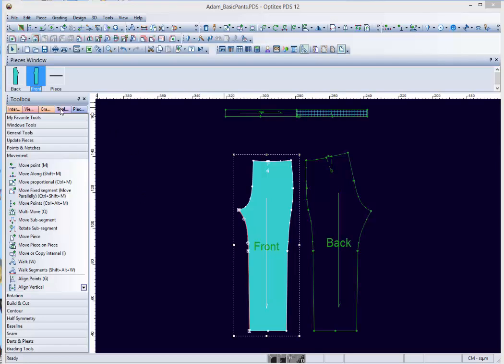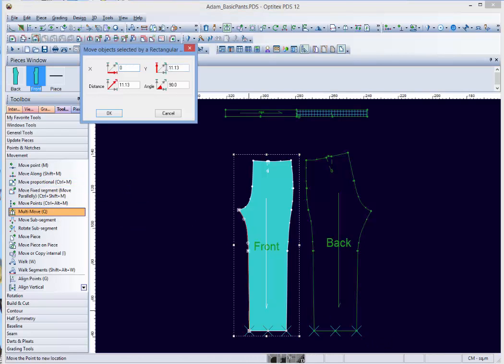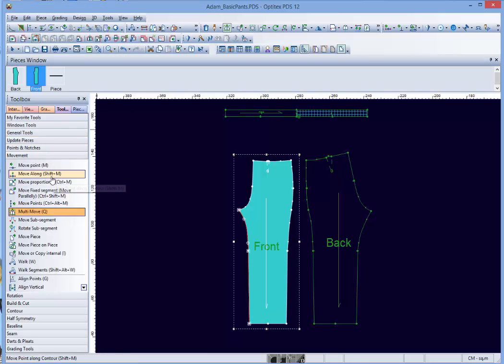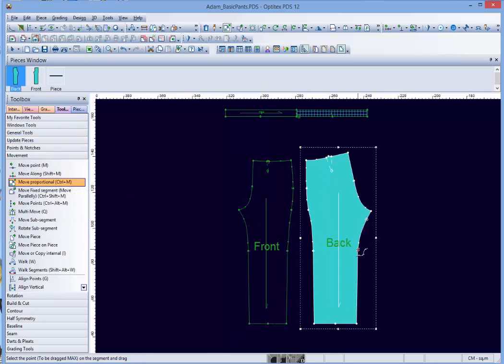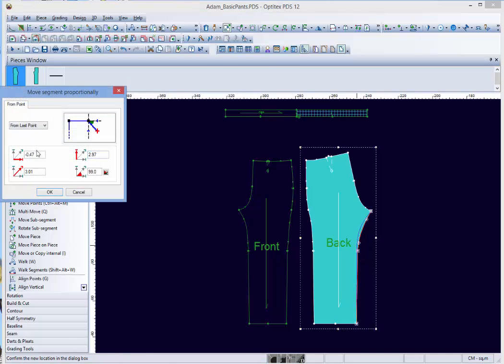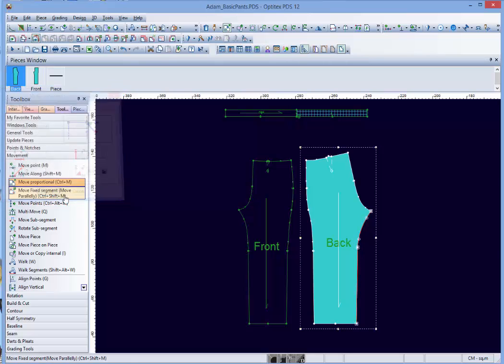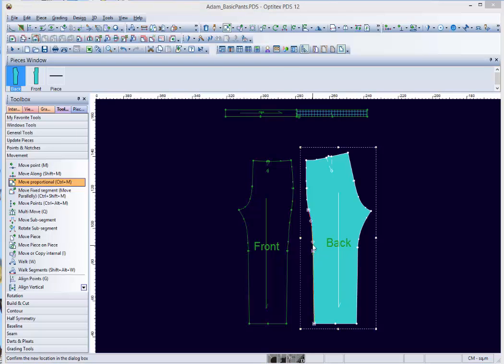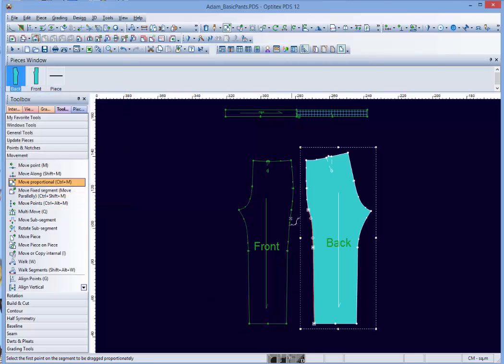Pattern cutting software - How to shorten and restyle trouser legs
EFI Optitex is the world’s leading provider of an integrated 2D/3D software platform that enables customers to quickly create true-to-life 3D digital garments. Assyst Bullmer Ltd is EFI Optitex’s certified local partners